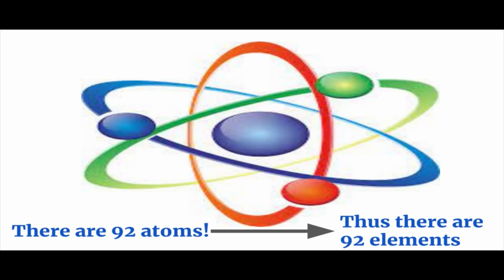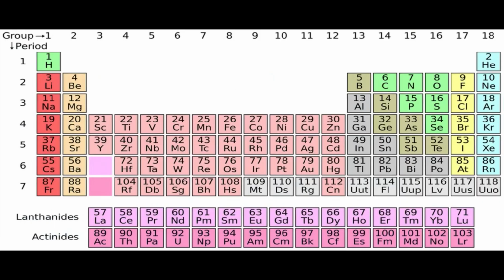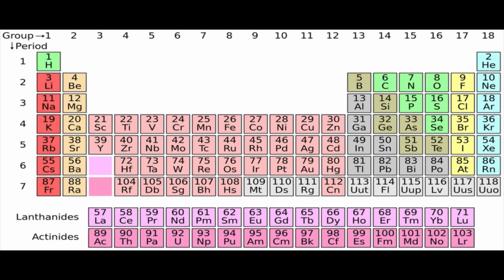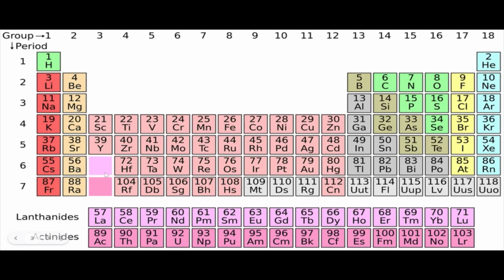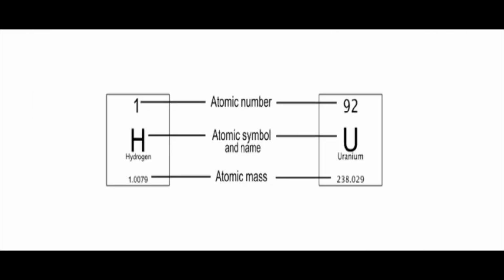Introduction to the Periodic Table | Chemistry | SciMath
This video goes over the periodic table and the characteristics of an element it can share. There are many things one can get to learn from a periodic table.